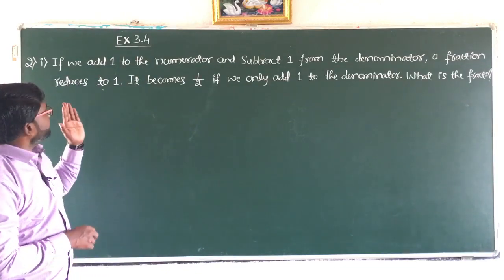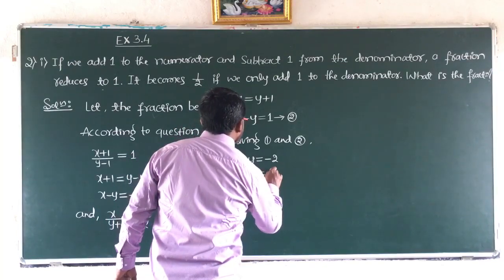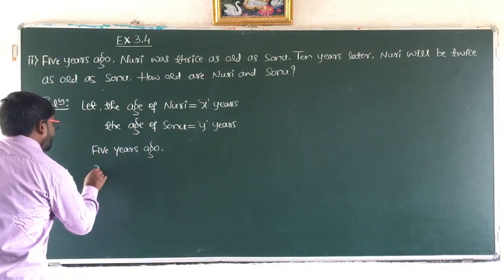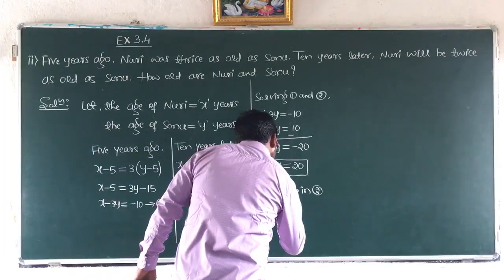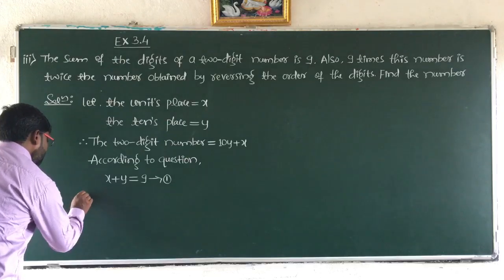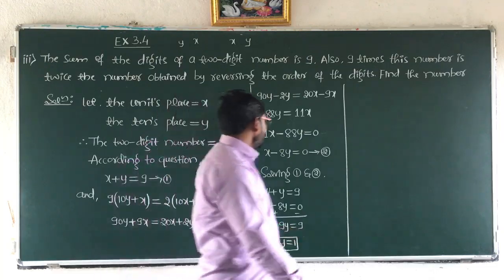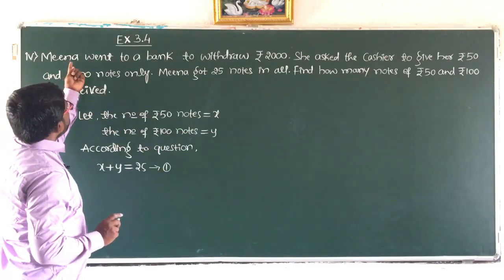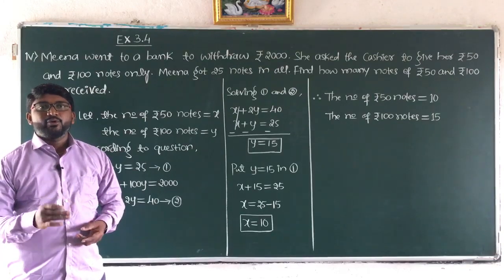Class 10 Maths | Pair of Linear Equation in Two Variables | Exercise 3.4 (Q.2, i,ii,iii,iv)